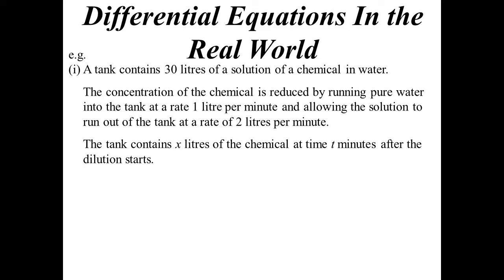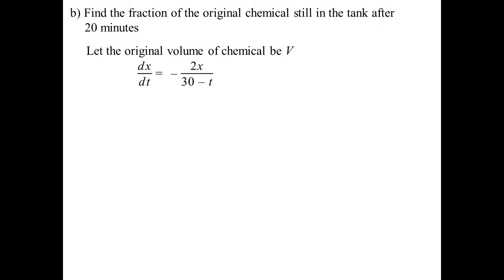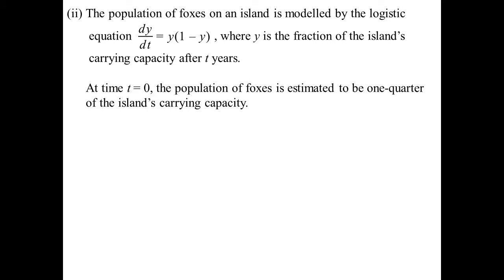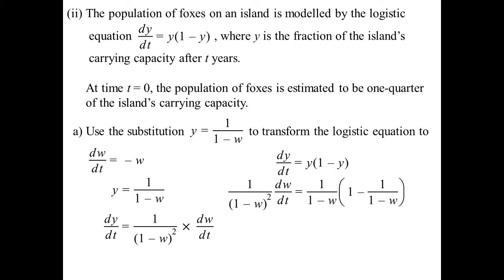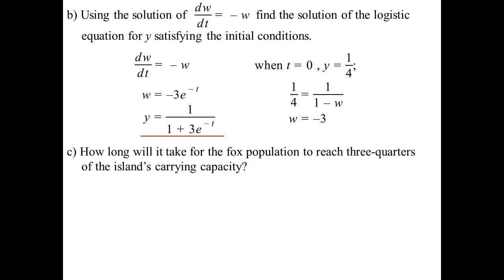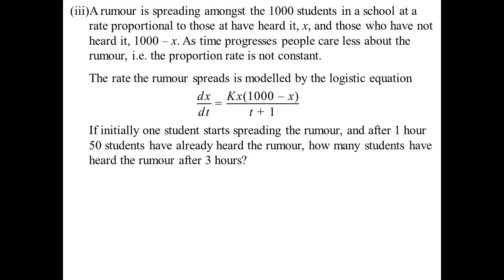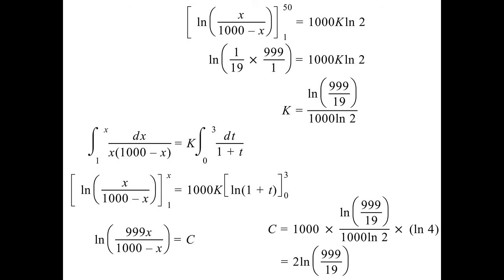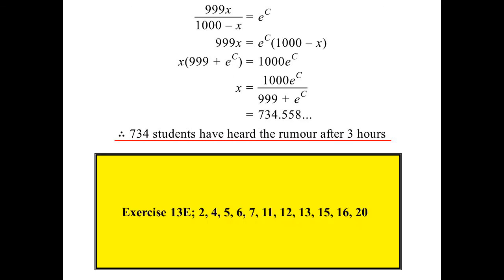12X1 T14 05 differential equations in the real world 2021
Solving some practical problems involving differential equations